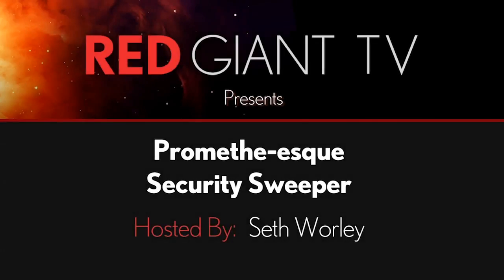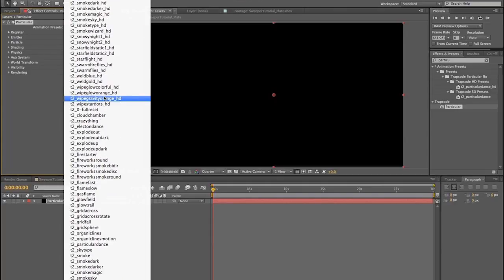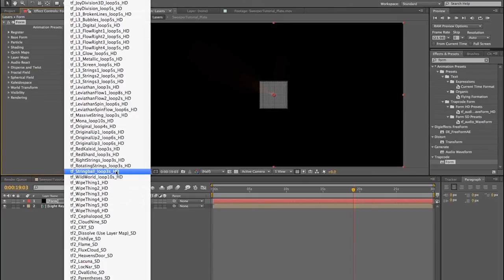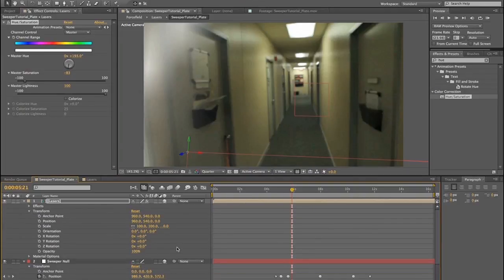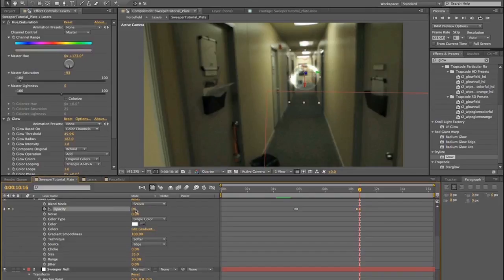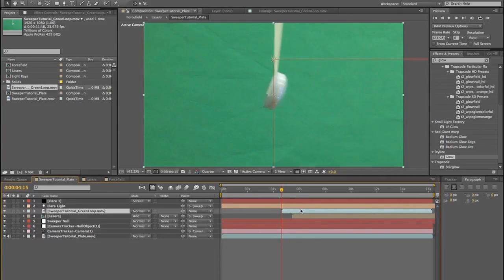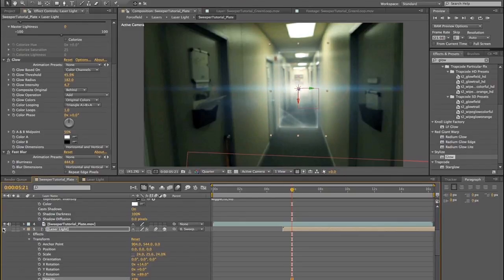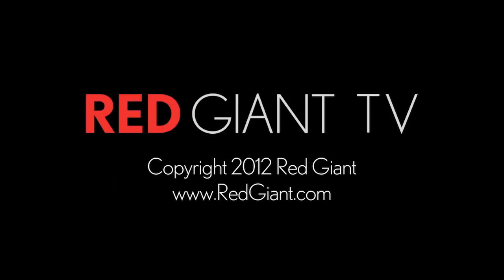Classic Tutorial | Prometheus-Style Sweeper Effects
Seth Worley shows you how to create your own Prometheus-style Security Sweeper Scanner Thing effect.